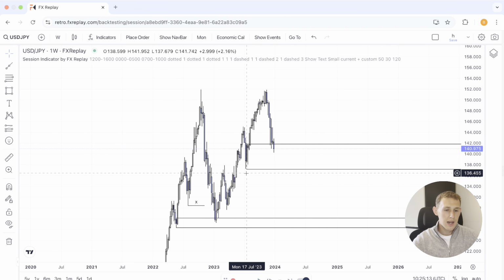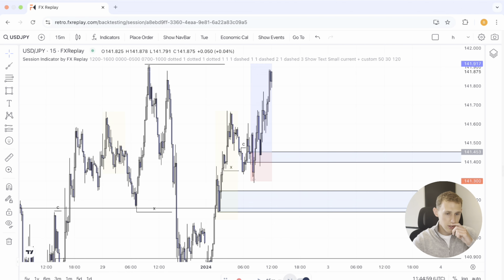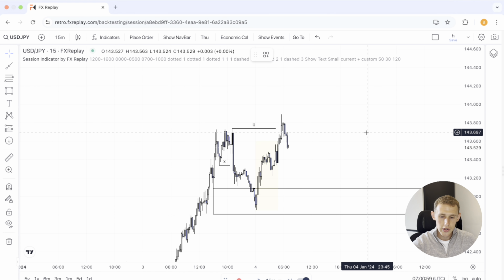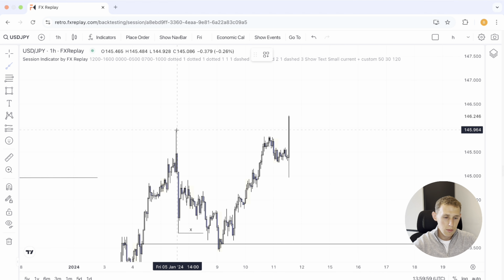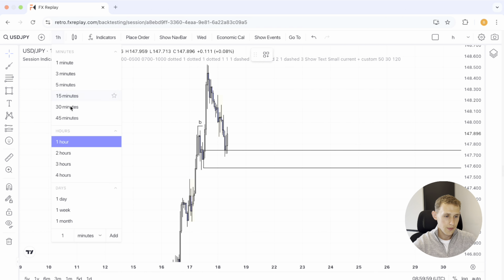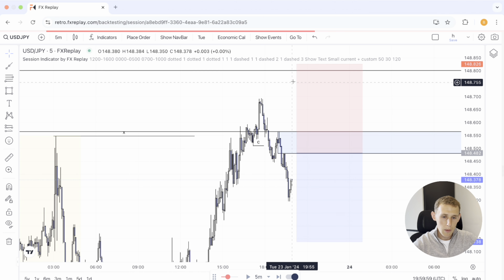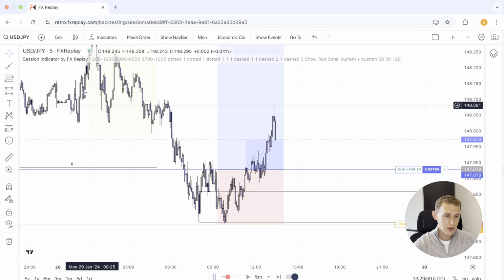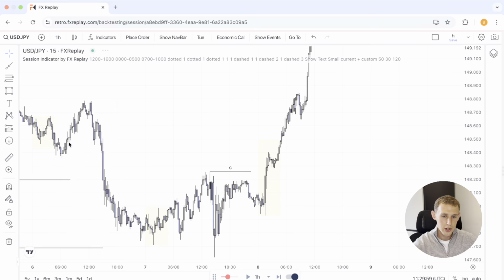Backtest With Me | SMC Trading Strategy (High Win Rate)